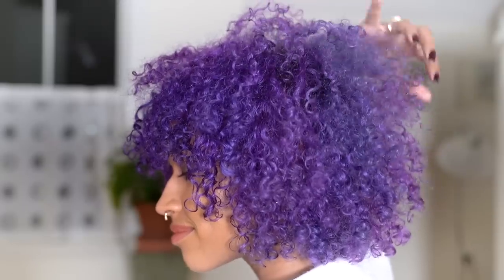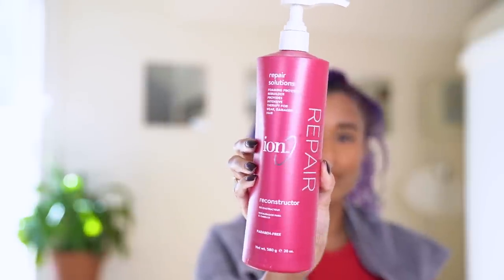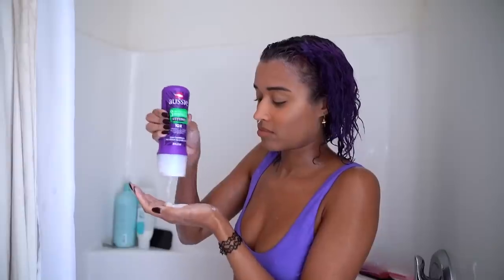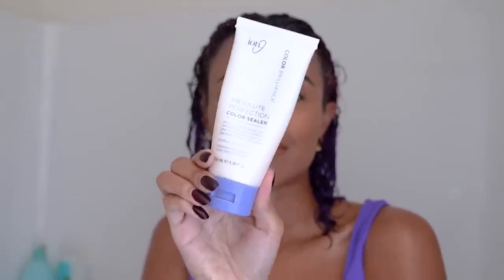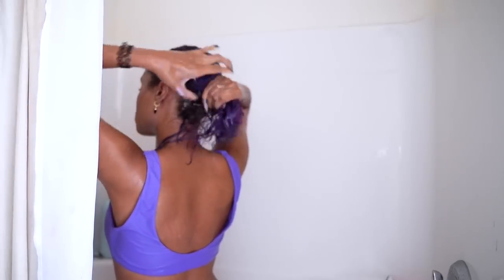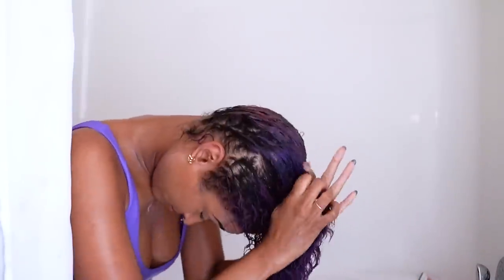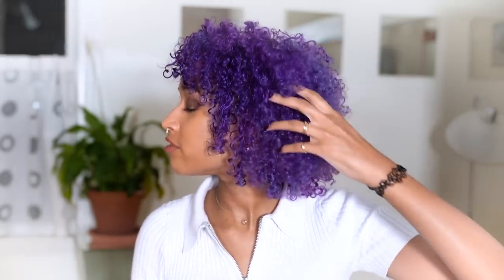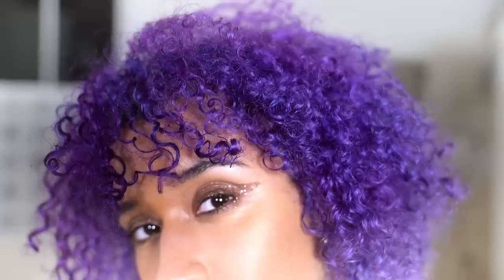My PERFECTED Dyed Curly Hair Routine! 10 Years of Practice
My hair is dyed and curly so I made my hair routine perfect for people who have curly hair like me to get good definition and a healthy bounce to their curls, while also focusing on repairing damage and preventing hair damage in the future.

I've been on YouTube making videos for 10 years now (started on an old channel, the OGs know the username 😉)! I've been really interested in learning about hair and trying things out on my own hair for so long and as I go, I get better and better at it, and I feel like I've gotten to the point where I have a perfect hair routine. If you're someone who has curly hair, dyed hair, bleached hair, or damaged hair, you definitely need to try what I recommend in this video and see how it improves your hair routine.

•.  •.  •.  •.  •.  •.  •.  •.  •.  •.  •. •. FOLLOW ME •.  •.  •.  •.  •.  •.  •.  •.  •.  •.  •.  •.  •.  •

•.  •.  •.  •.  •.  •.  •.  •.  •.  •.  •. •.PRODUCTS USED•.  •.  •.  •.  •.  •.  •.  •.  •.  •.  •.  •.
•Marc Anthony Bye Bye Frizz Keratin Smoothing Shampoo
•Marc Anthony Bye Bye Frizz Keratin Smoothing Conditioner
•Aussie 3 Minute Miracle Conditioner 10X Strong
•Denman Classic Styling Brush 9 Row
•Cantu Shea Butter Leave-In Conditioning Repair Cream
•Pure Organic Cold Pressed Babassu Oil
•Pure Cold Pressed Avocado Oil
•Eco Style Gel (Olive Oil)

•.  •.  •.  •.  •.  •.  •.  •.  •.  •.  •.  •.  •. •. FAQ •.  •.  •.  •.  •.  •.  •.  •.  •.  •.  •.  •.  •.  •.  •.